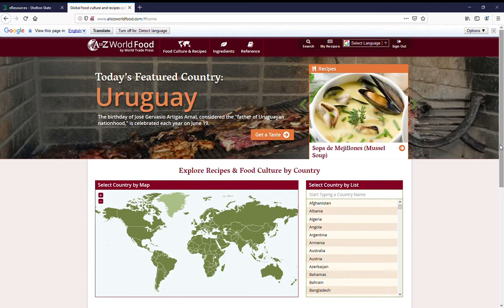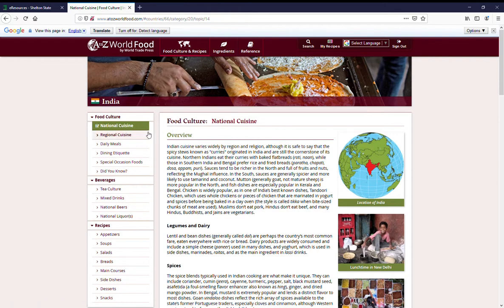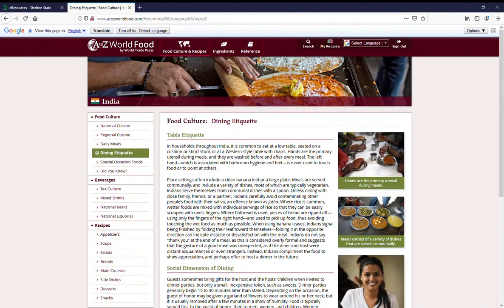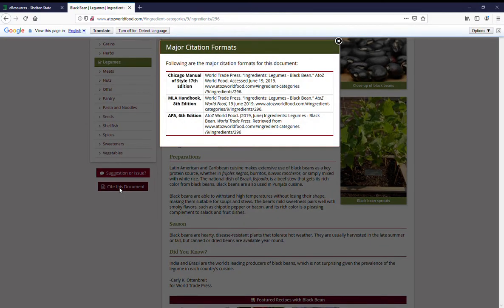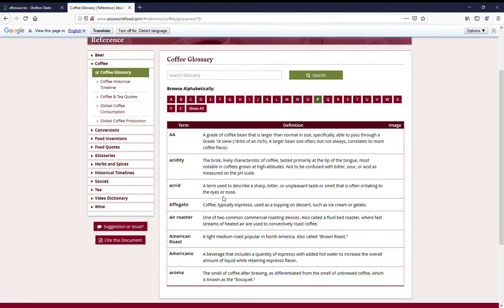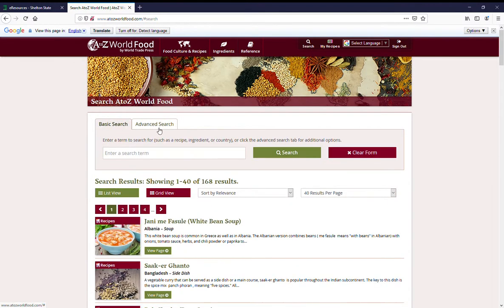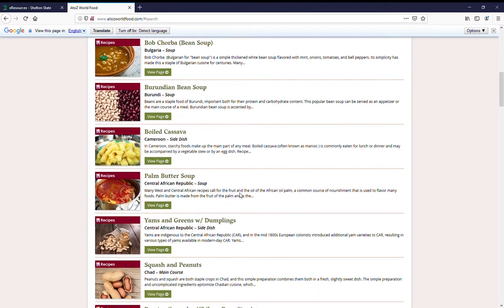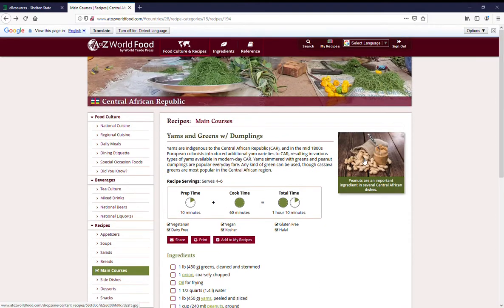AtoZ Search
How to use A to Z World Food.